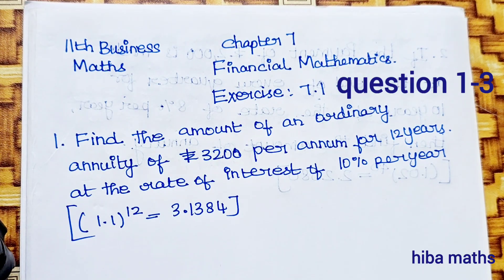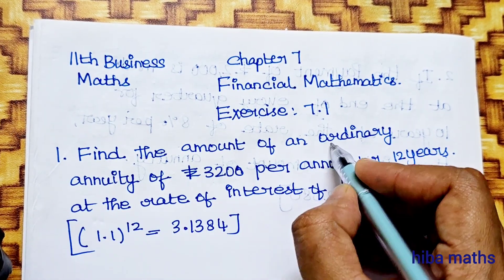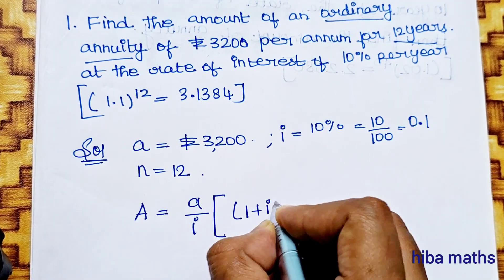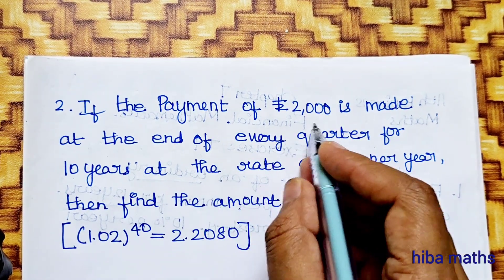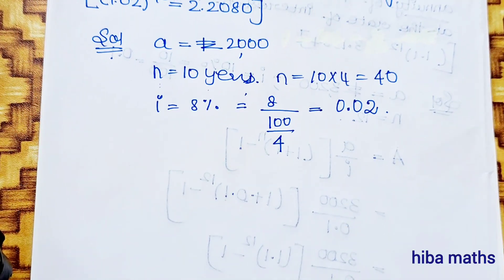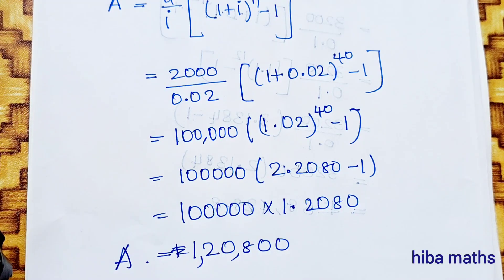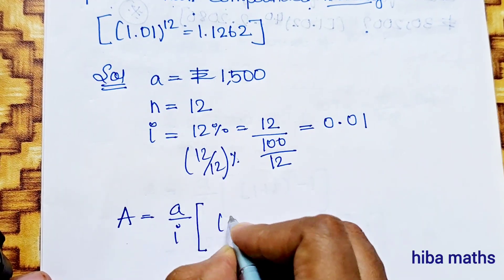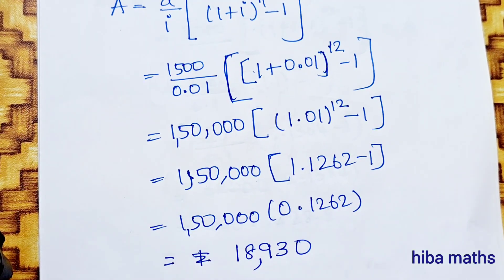11th Business maths chapter 7 exercise 7.1 question 1-3 financial mathematics hiba maths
11th Business maths chapter 7 exercise 7.1 question 1-3 financial mathematics hiba maths

11th Business maths chapter 7 exercise 7.1 question 1
11th Business maths chapter 7 exercise 7.1 sum 1
11th Business maths chapter 7 exercise 7.1 1st sum
11th Business maths chapter 7 exercise 7.1 question 2
11th Business maths chapter 7 exercise 7.1 sum 2
11th Business maths chapter 7 exercise 7.1 2nd sum
11th Business maths chapter 7 exercise 7.1 question 3
11th Business maths chapter 7 exercise 7.1 sum 3
11th Business maths chapter 7 exercise 7.1 3rd sum

11th Business maths chapter 7
11th Business maths financial mathematics

11th class business maths tutorial for beginners
Mathematics tutorials
Maths homework help
hiba maths
hiba maths class 11 business maths
hiba maths 11th class business maths